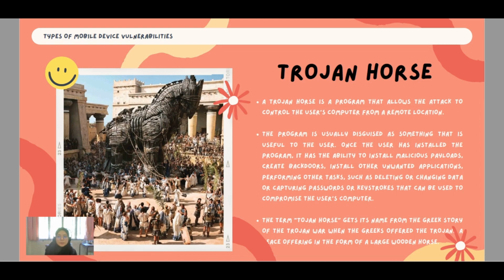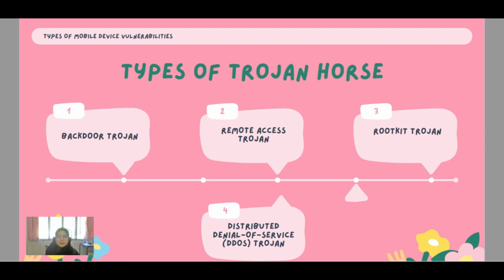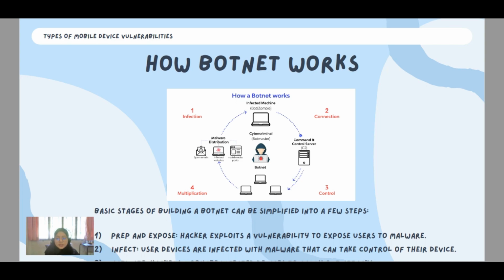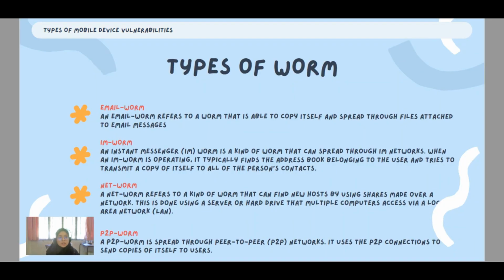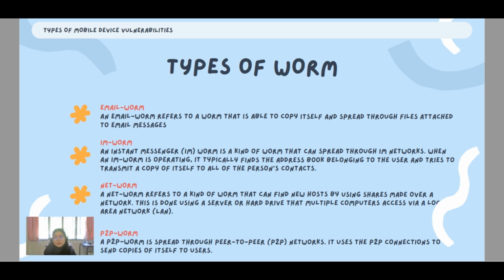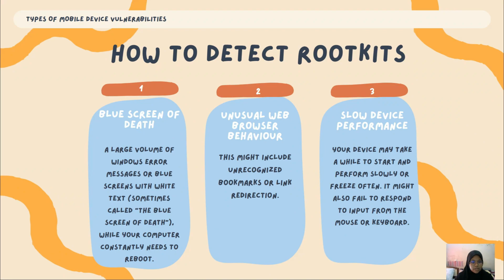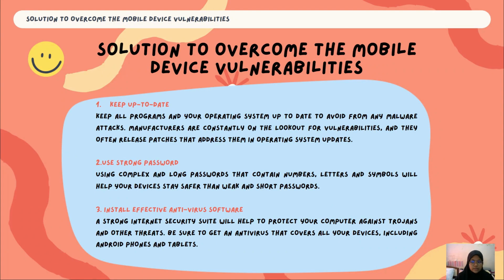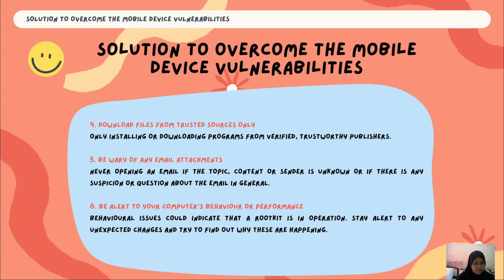DFP50123 SECURE MOBILE COMPUTING (PBT PRESENTATION)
GROUP MEMBERS:
1) NURSYUHADAH BINTI AHMAD SUDERMAN (F2004)
2) WAN NUR ALIA NATASHA BINTI WAN MUHAMAD (F2008)